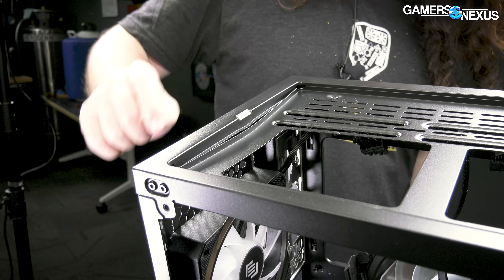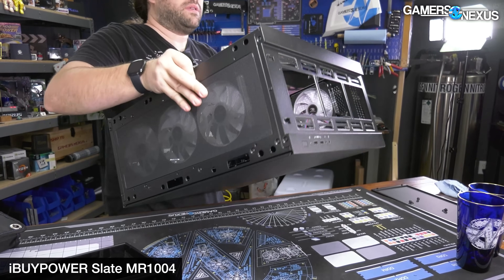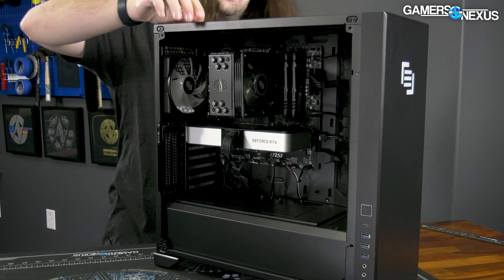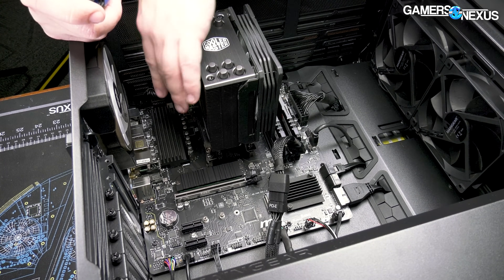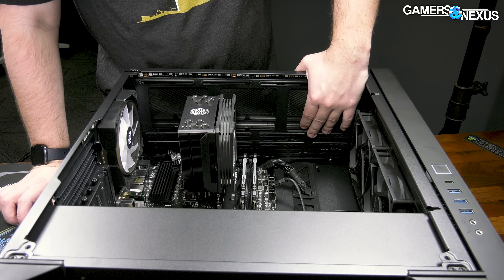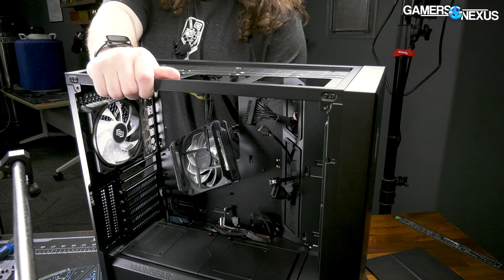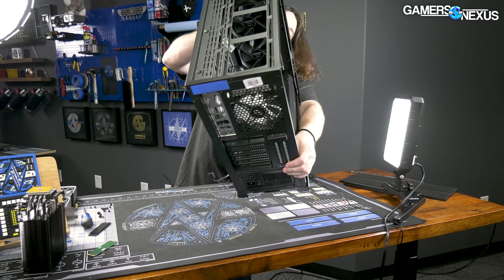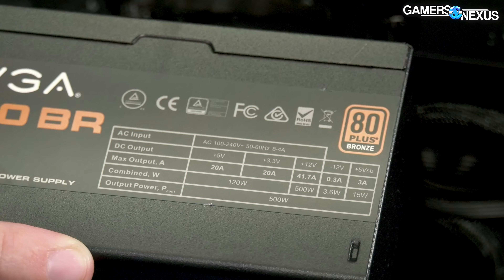Maingear Did It Right: Secret Prebuilt Gaming PC Review ($1700 Vybe)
The Maingear Vybe pre-built gaming PC is one of the only ones we've reviewed lately that has been competently built. These benchmarks compare it to other pre-built 2022 gaming PCs.

The 3D component COASTERS ARE BACK IN STOCK & SHIPPING NOW! Back-orders are going out the door first

RELATED PRE-BUILT REVIEWS

Maingear on Amazon
Asus ROG GL10DH on Amazon
Skytech Gaming on Amazon
Some random Pre-Built Gaming PCs on Amazon
Or DIY it with an Intel i5-12400 on Amazon

TIMESTAMPS

00:00 - Maingear VYBE 3060 Ti
03:03 - Tear-Down - A Disappointing Case, But...
09:17 - The Other Components
13:02 - Gaming Performance: Cyberpunk 2077
14:38 - Red Dead Redemption 2 Benchmarks
15:11 - Rainbow Six Siege (1080p & 1440p)
16:11 - Total War: Three Kingdoms
16:27 - Thermal Benchmarks
17:32 - Fan Ramp
18:47 - Noise Testing
19:13 - Power (Blender & Gaming)
20:04 - Setup & Instructions
22:03 - BIOS & Software
23:50 - Conclusion

Host, Test Lead: Steve Burke
Testing: Patrick Lathan
Video: Andrew Coleman
Video: Keegan Gallick